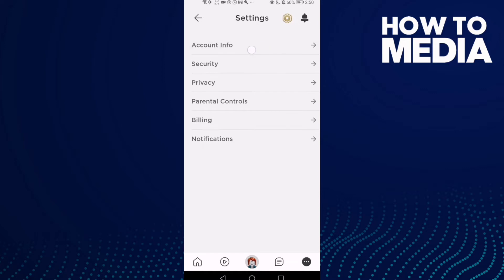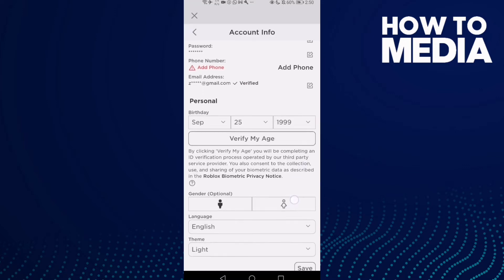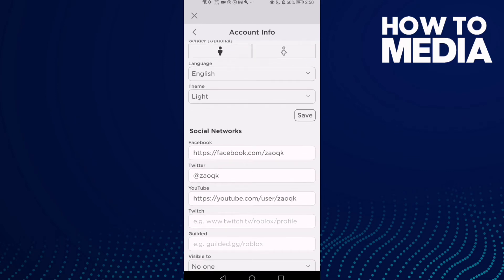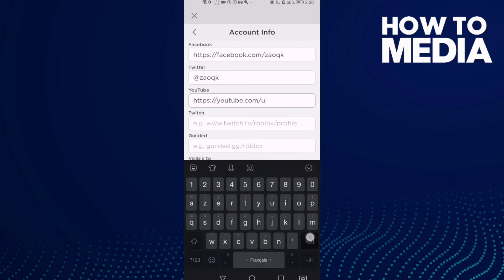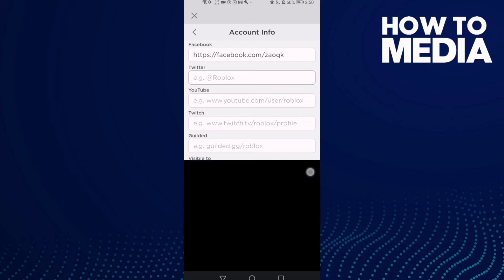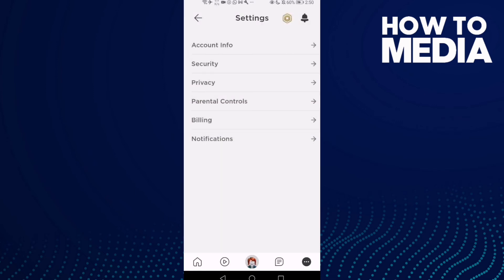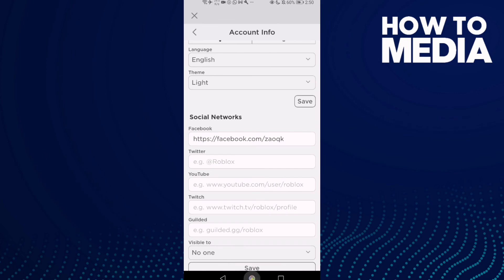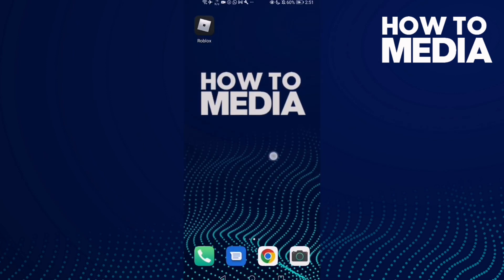How to Remove Your Social Networks Accounts on Roblox Mobile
in this video we discuss :